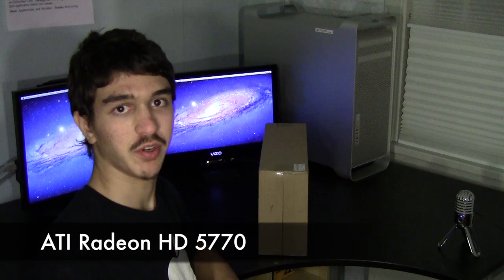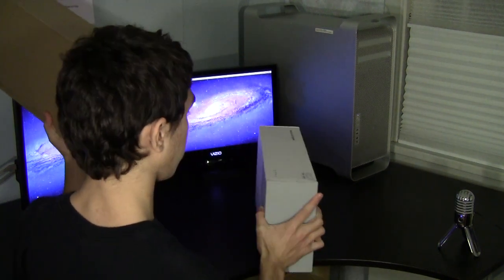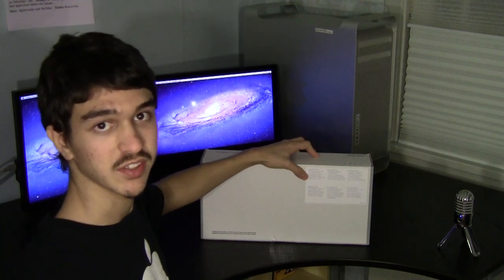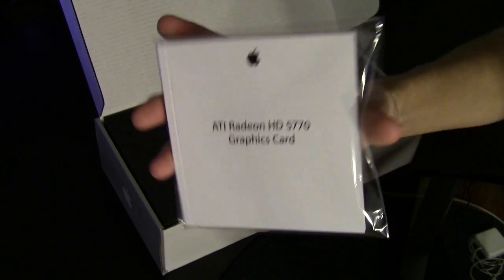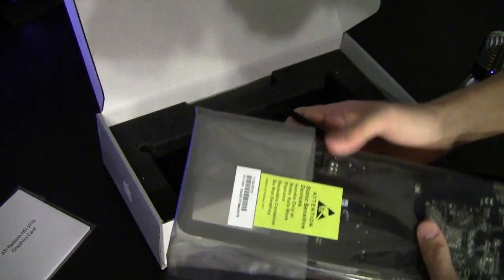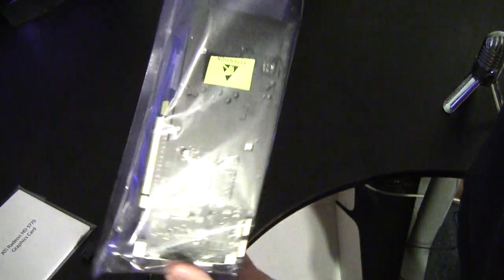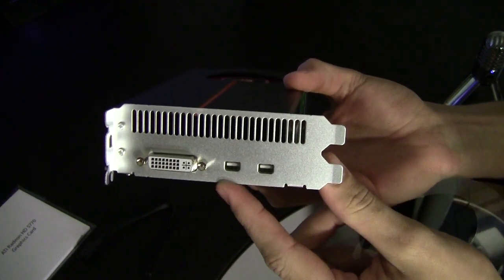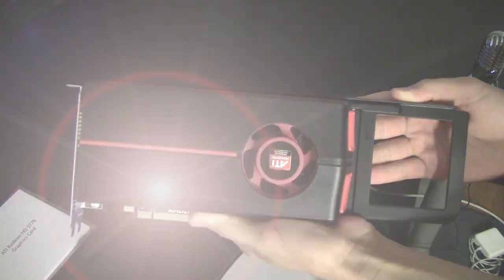ATI Radeon 5770 Unboxing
In todays video we unbox the ATI Radeon 5770 for my Mac Pro. I got this card for Christmas, and very thankful that I did too. It is an awesome upgrade from my current card, and it is the over all best upgrade that money can buy (right now at least). I will have a video up soon of the install of the card and everything that you have to do in order to install it.